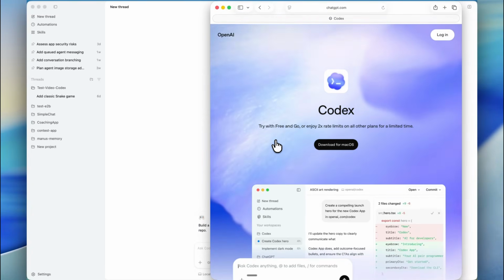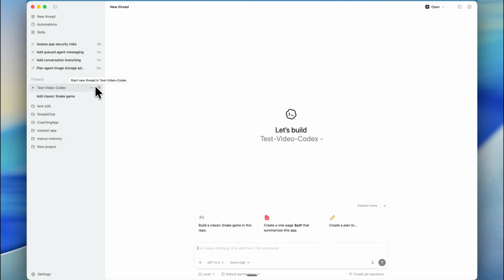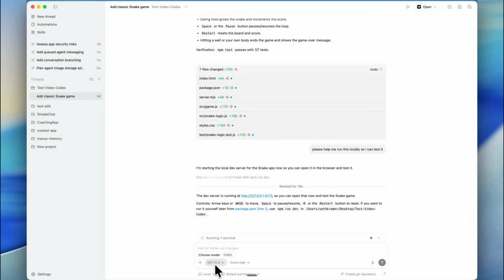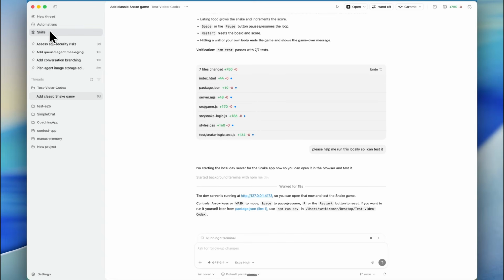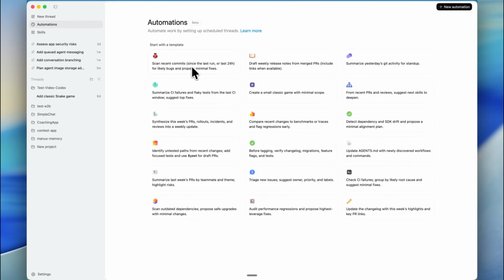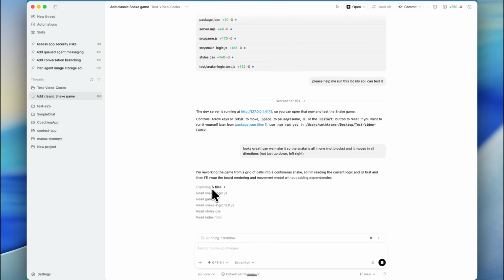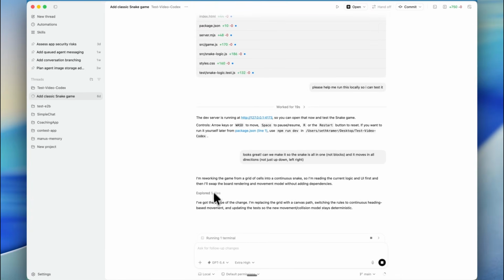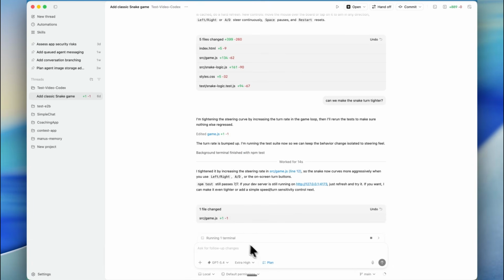10 Codex tips I wish I knew sooner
OpenAI released Codex - their coding agent app - and it's one of the best coding agents available. Even though it might seem technical, it's actually really easy to use.

In this beginner's guide, I'll show you how to get started with Codex, share 10 essential tips and tricks, and by the end you'll feel comfortable downloading it and building your own projects.

Stay up-to date with all things AI with our powerful daily newsletter

Codex is free to use without a ChatGPT subscription, but with the $20/month ChatGPT Plus plan you'll get tons of usage. Right now rate limits are very generous. Download from ChatGPT's Codex page - currently Mac only, but Windows version likely coming soon.

10 TIPS:

1. Threads are folders
When you add a new project, you're opening a folder on your computer. You can open existing code (like exports from Lovable) or start with an empty folder. Multiple chats can run inside one folder.

2. Use GPT 5.4 with extra high reasoning
GPT 5.4 is OpenAI's best coding model. Set reasoning to "extra high" for best quality (slower response but worth it). Lower reasoning gives quicker responses and uses fewer rate limits.

3. Fast mode for speed
Type /fast to enable fast mode - doubles token usage but significantly increases response speed. Great when you want to move quickly, but keep it off normally to conserve rate limits.

4. Create Git repositories
Set up Git repos directly in Codex to create branches and sync with GitHub. This backs up your code to the cloud instead of just keeping it local.

5. Enable Skills for superpowers
Skills give Codex extra capabilities:
- Linear integration for project management
- Image Gen for creating/editing images with OpenAI
- PDF skill for document handling
- Playwright for browser automation

6. VS Code integration
Click to open any file directly in VS Code. Seamless workflow between Codex and your preferred code editor.

7. Use the Diff panel
Toggle the Diff panel (top right) to see exactly what code was written, changed, or deleted. Essential for understanding what the agent is doing.

8. Plan mode for complex tasks
Type /plan to enter plan mode. Codex excels at planning - use it for complex tasks and new features before jumping into coding.

9. Codex is truly agentic
Unlike ChatGPT's back-and-forth, Codex breaks down your prompt into pieces and works autonomously. You can see it inspect repos, explore files, and create folders in the background.

10. Ask for help anytime
Don't know how to deploy to Netlify or Vercel? Not sure how to integrate Supabase? Just ask Codex and it will walk you through step-by-step.

I'm building a full SaaS app with backend database, user authentication, and Supabase integration using both Codex and Claude Code. I use Codex for complex tasks and planning, then go back and forth between the two agents for best results.

Pricing advantage:
Right now you're getting more value per dollar on Codex ($20/month) compared to Claude Code ($100/month for similar usage). OpenAI is subsidizing more heavily.

0:00 - Introduction to Codex
0:40 - Tip #1: It's free to use (no subscription required, $20/month recommended)
1:04 - Tip #2: Threads are folders (open existing code or start fresh)
2:45 - Tip #3: Use GPT 5.4 model with extra high reasoning
3:23 - Tip #4: Fast mode toggle (slash command for speed)
3:49 - Tip #5: Create Git repositories (sync to GitHub)
4:07 - Tip #6: Enable Skills for superpowers (Image Gen, Playwright, etc.)
4:50 - Tip #7: VS Code integration (open files directly)
7:35 - Tip #8: Toggle Diff panel (view code changes)
7:18 - Tip #9: Use Plan mode (slash command for complex tasks)
8:17 - Tip #10: Ask for help anytime (deployment, integrations, etc.)